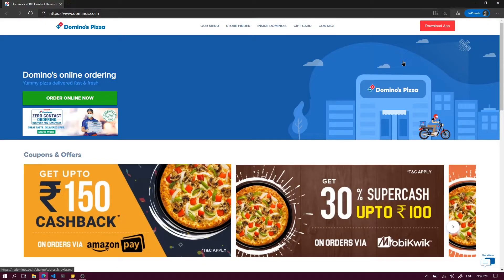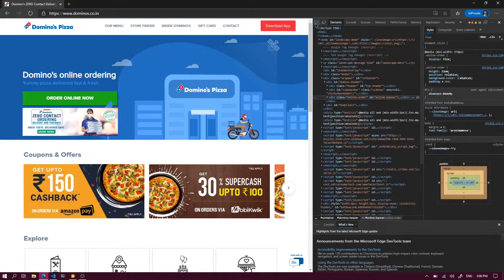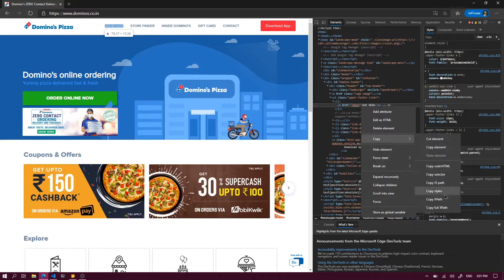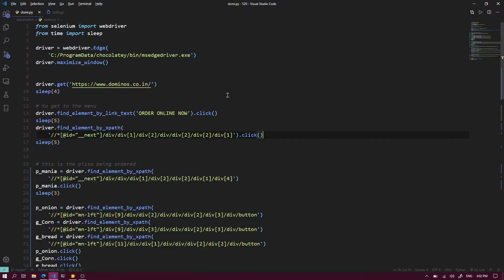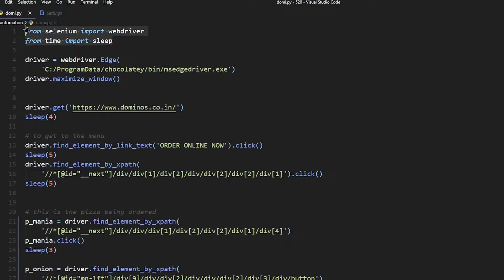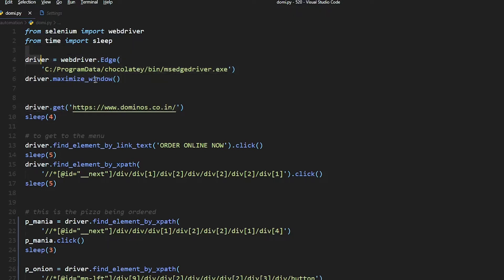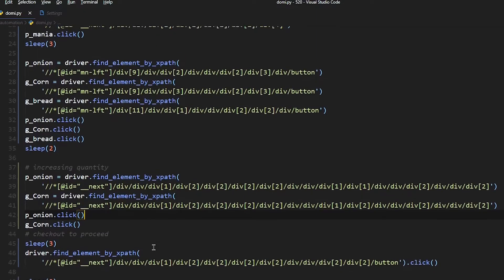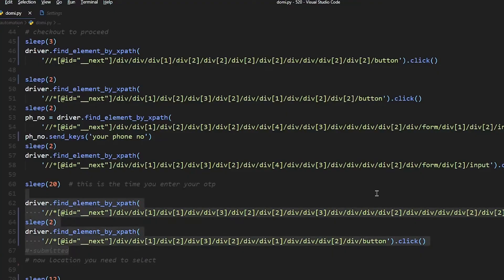I ordered a Pizza using Code (PYTHON AND SELENIUM)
I am new to automation and this is my very first project. So I tried ordering pizza via code, and it worked.
MUSIC credits -
image credits- Photo by Engin Akyurt from Pexels
Thumbs and subs if You loved it. Make sure you enable notifications by clicking on the bell icon.